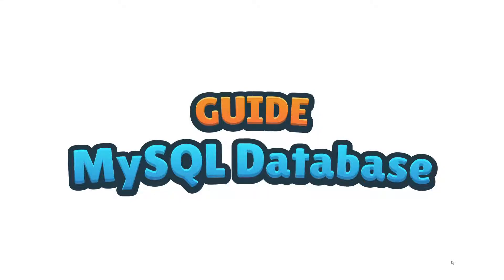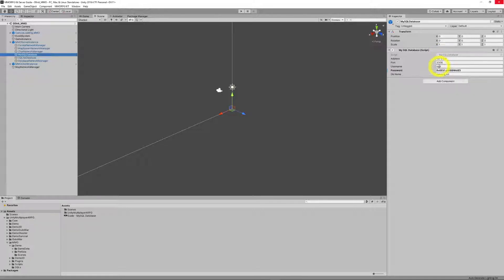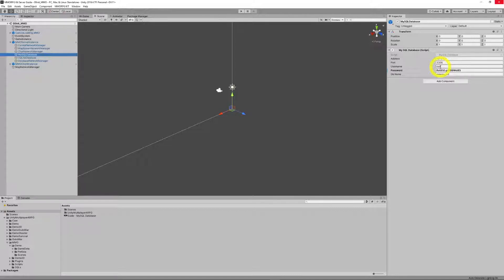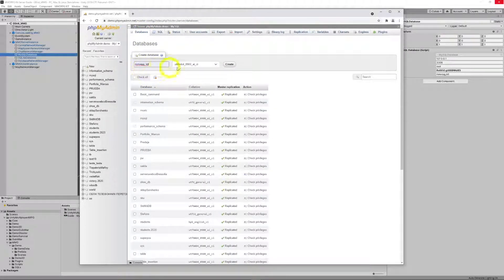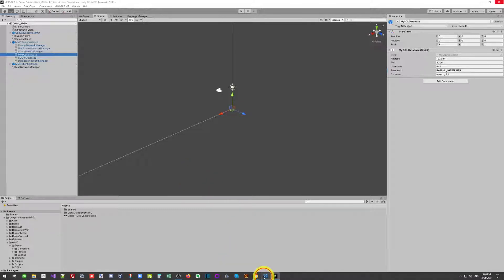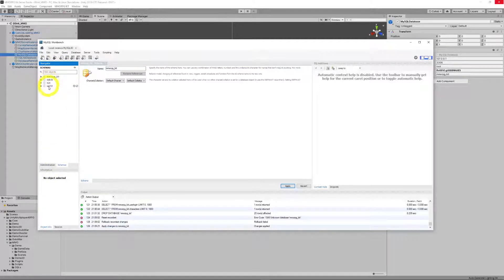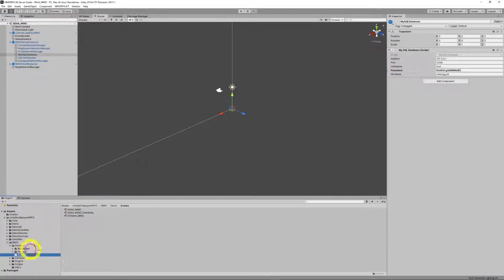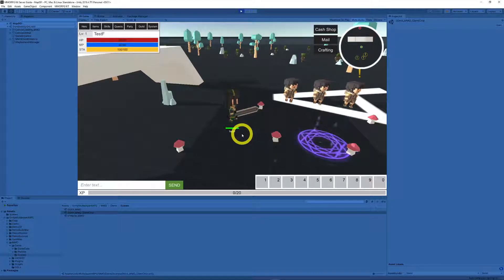Guide : Setting up MySQL Database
A shortish video explaining how to set up MySQL in the MMORPG Kit.

Just grab the MySQL installer from that page and follow the install instructions, it will offer a x86 or x64 as required. I choose the "Development" server option and it just sent up EVERYTHING